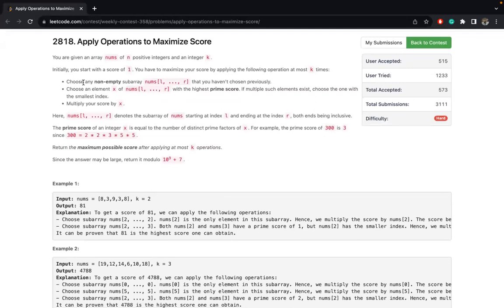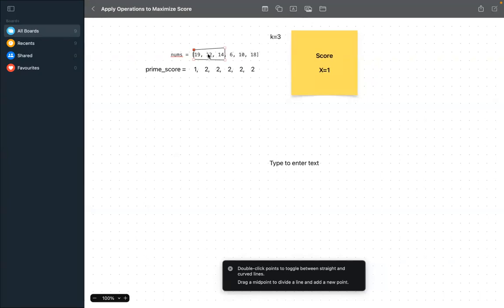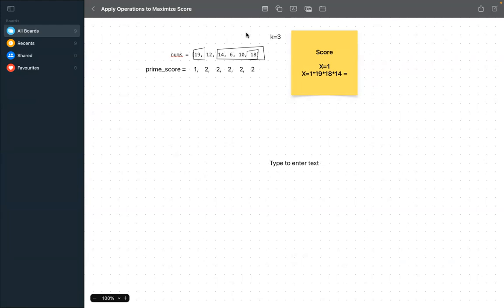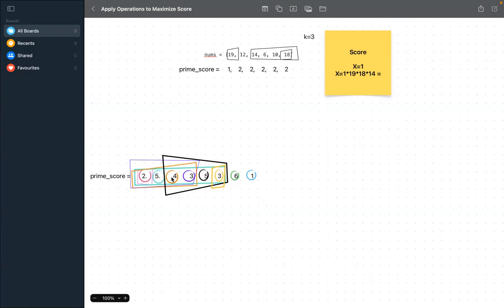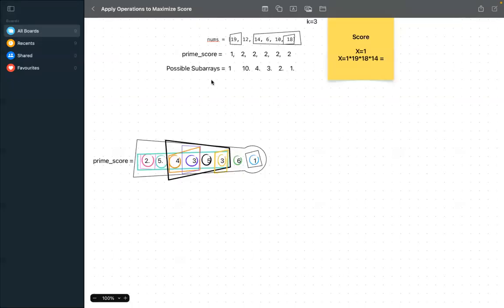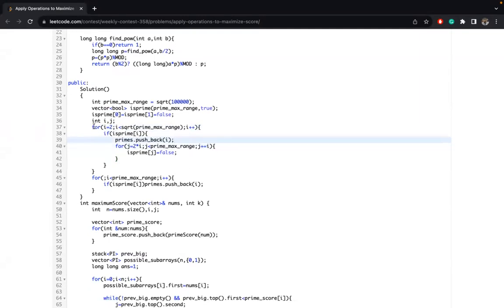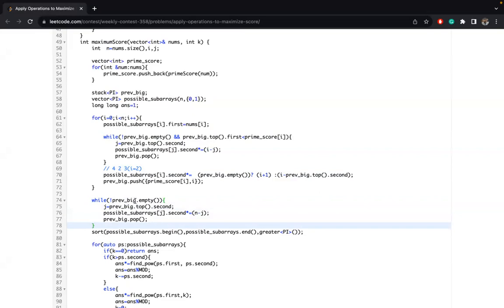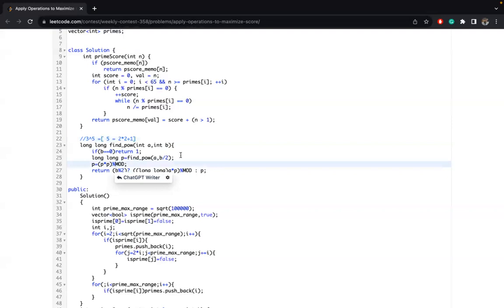2818. Apply Operations to Maximize Score | Leetcode Hard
Solving last question from today's weekly leetcode contest 358 in C++ | Using Greedy Approach and Monotonic Stack
Watch at 1.25 speed for better experience